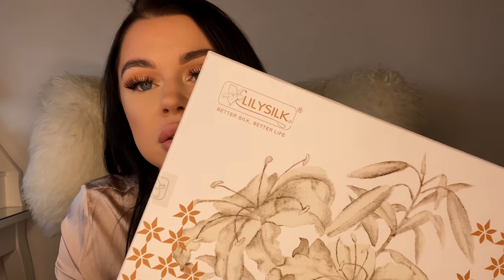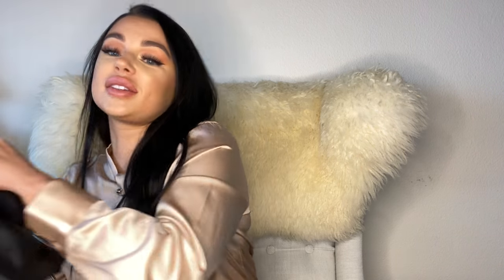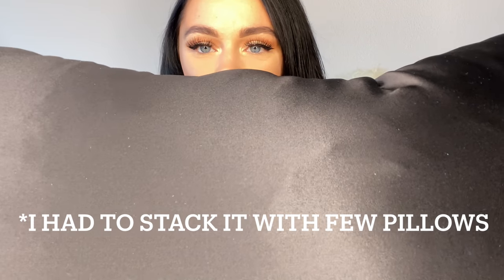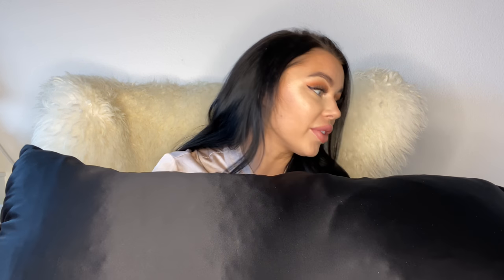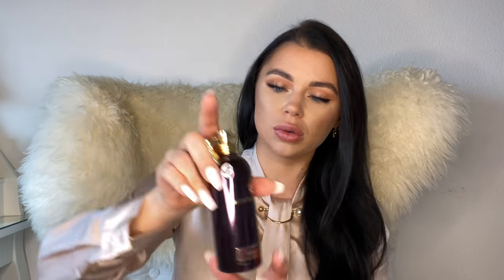BEST WINTER FRAGRANCES / PERFUMES 2020 | Mila Le Blanc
Mentioned:

Perfume1

Perfume2

Perfume4

Perfume5

Perfume6: could not find...

Perfume8

Perfume9

Perfume10

Perfume11

Any suggestions for future videos are always welcome.

*Please keep in mind that I can NOT read Russian as I am in Switzerland since I am 4 years old. My main language is french.

(Please take note that I live in Switzerland)